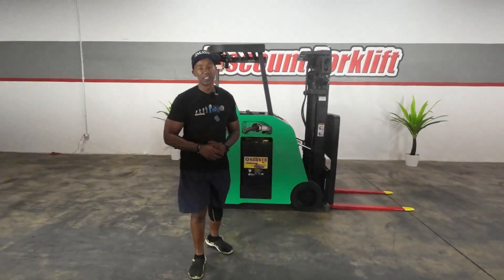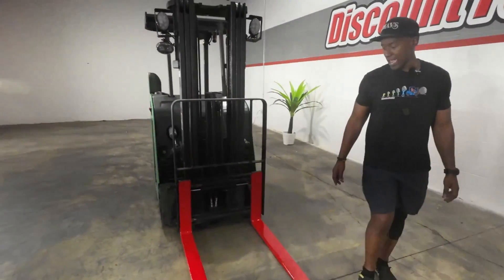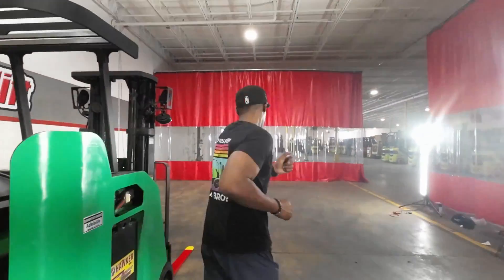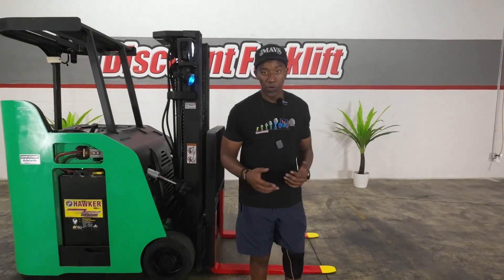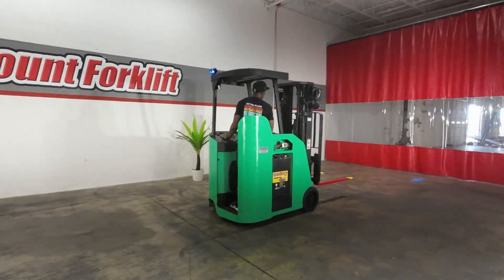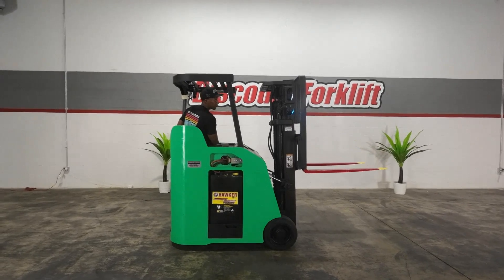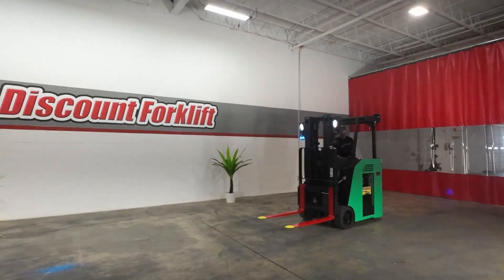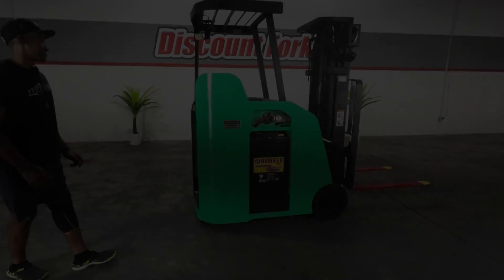MITSUBISHI FBC18NS 3,500lbs Electric #0211 - Electric Stand Up Lift for Sale